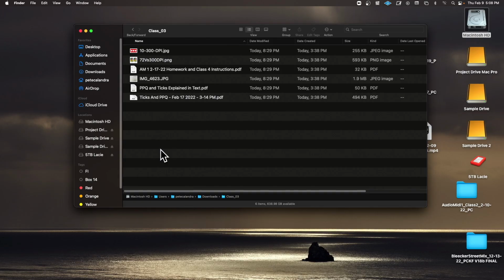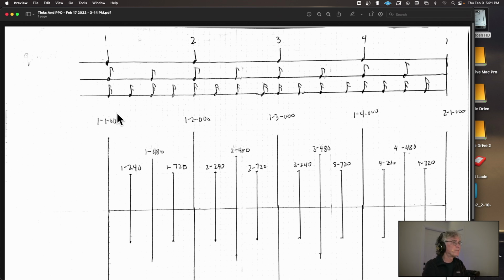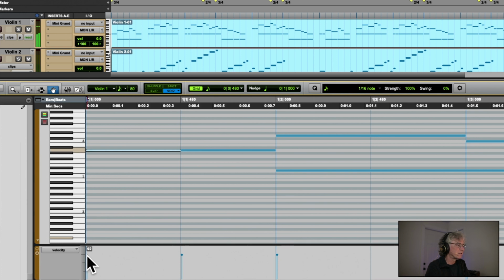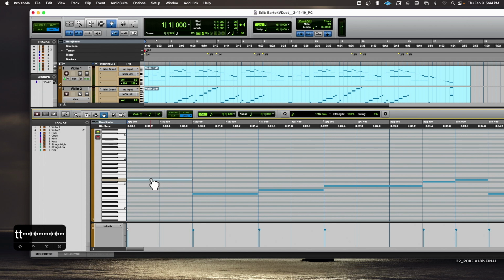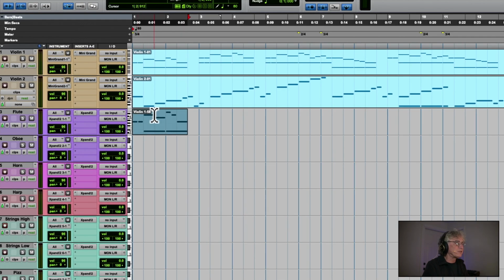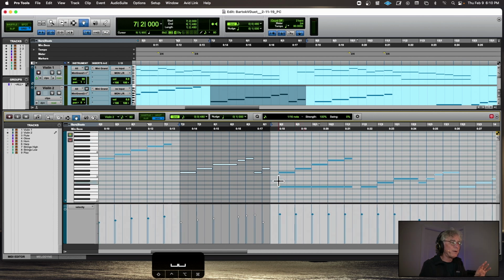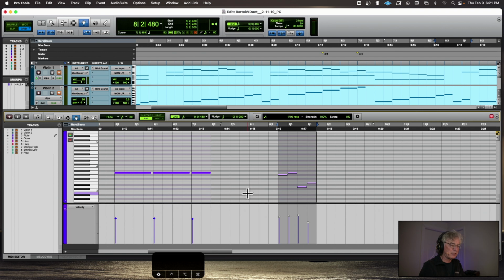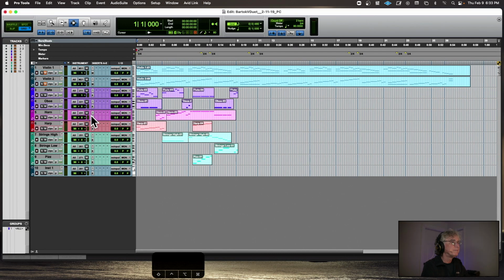04) Intro To MIDI Editing and Arranging In Pro Tools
ACSM, Spring 2023. Audio MIDI I Class 3  Review Video
Chapters
00:00 PPQ and Ticks History and Explanation
22:40 Bartok Violin Duet Play Through
25:20 Midi Editor
29:43  Intro To Editing Velocity
41:35 Intro to Xpand 2 Air Instrument
45:51 Organizing Your Ensemble
49:50 Copying and Merge Pasting Build Out Your Arrangement
01:15:11 Assignment and Work Flow
1:22:34 How To Properly Save Your Session

Please consider supporting the channel by purchasing some of my music:
Apple: